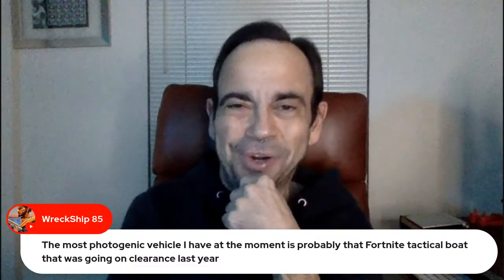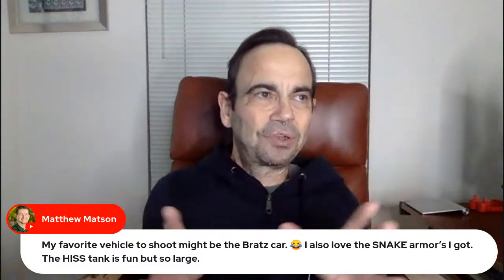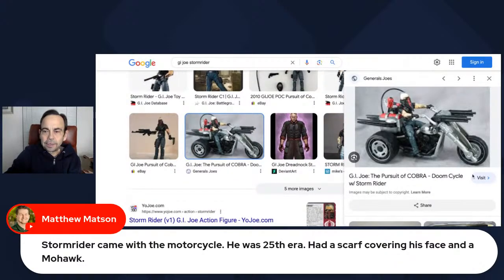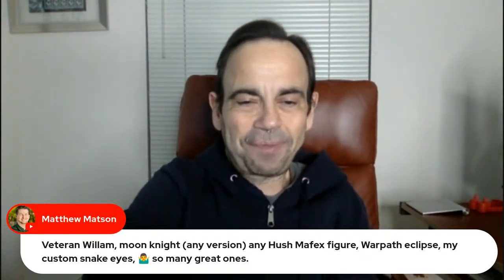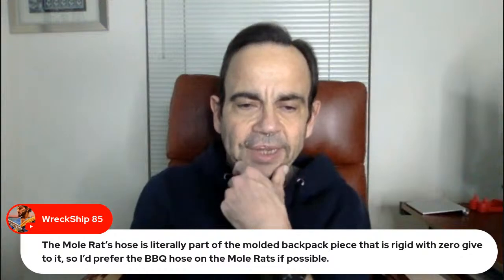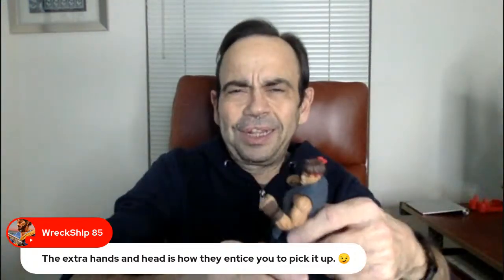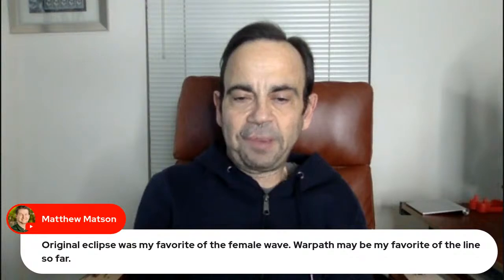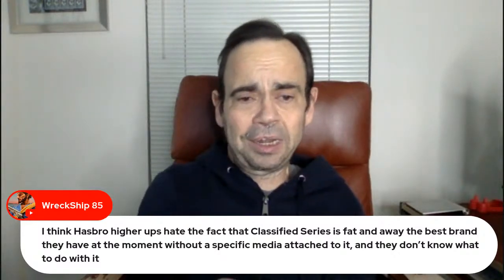Your FAVORITE Action Figures to SHOOT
In this livestream, we answer the question: What are your favorite action figures to take photos of?

We'll discuss individual figures, ones that are better shot in groups, and even which vehicles do you have the most fun taking action figure photography of.

Join me tonight at 7:00 PM EST